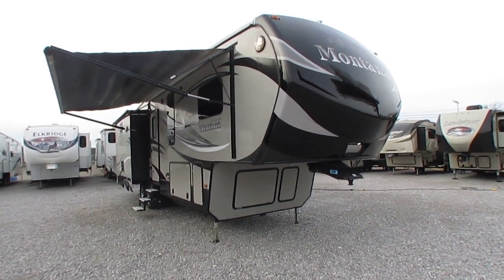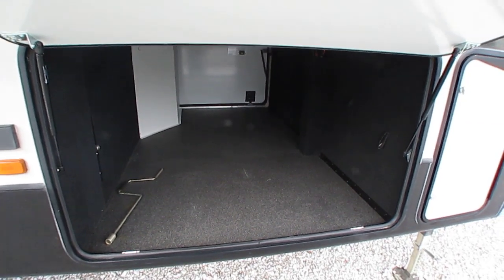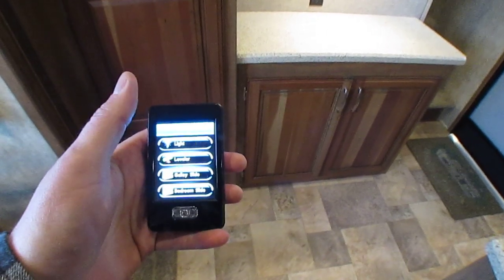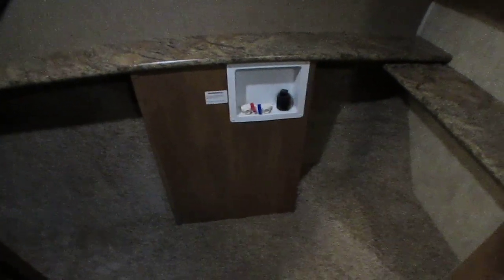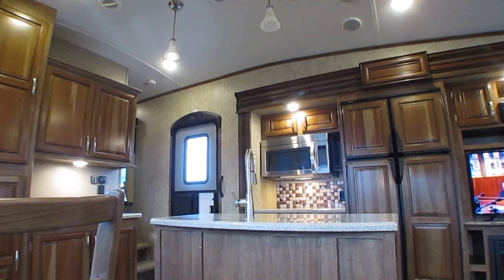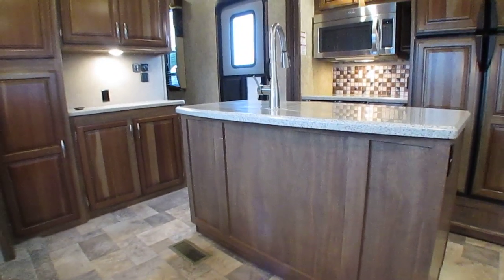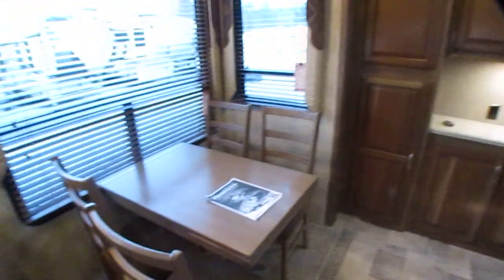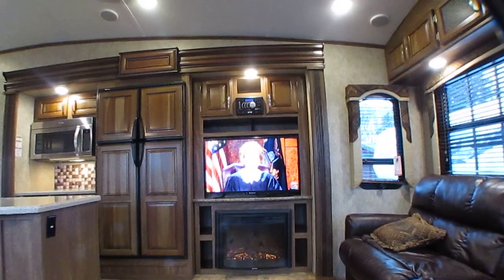SOLD! 2014 Keystone Montana High Country 305RL, 3 Slides, Full Body Paint, Warranty, $27,900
to verify availability of this unit and to view our current inventory of used RV's

SAVE OVER HALF OFF NEW !

Year: 2014

Stock #

VIN :

Make: Keystone

Model : Montana High Country

Model Number : 305RL

Length : 33.11 ft.

Weight (UVW) : 13,185 pounds

Slide Outs : 3

Furnace : 1

Air Conditioners : 2

Sofa : 1 Leather Sleeper,

Table : Table and Chairs

Water Heater : 10 Gal. Quick Recovery

Master Bedroom Bed Size : Queen

We offer you two options on how to buy this RV . Option A is $27,900 which is haggle free / firm (no matter if you pay cash, finance and or trade) Includes a inspection by our RV Techs to completed after purchase (for a list of everything we inspect and repair if needed for the price you pay and to verify lead time  please contact our sales department)  ,90 day nationwide limited warranty ,Walk Thru / Demo by our techs with the buyer to be completed after service and clean up  , starter kit , Temp Tag ,a year of free camping (21 nights total, up too 7 at a time at select RV resorts)  and more . Option B is buyer declines all services and buys RV as-it sits (just like we purchased it) , no inspection , no walk thru , no warranty in which case we can save you some time and money and will trade off either option . For a price on option B please contact our sales department . We offer discount nationwide delivery (we have sold RV's to all 50 states, Canada, Europe, and even Australia so you are never too far away for us to save you money on a pre-owned RV) . We have some great financing with approved credit and down payment . Parkway RV Center also does not charge any doc fee, no prep fee, no tag / title fee, etc. Don't fall for the big RV dealer fee scam. All those Fee's are 100 % dealer profit !!